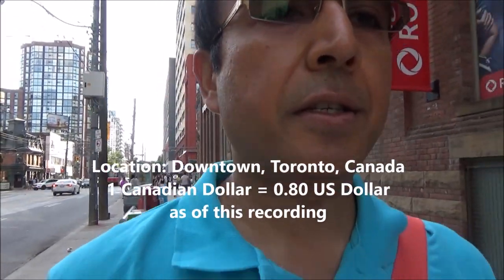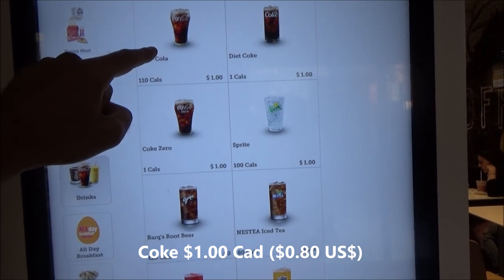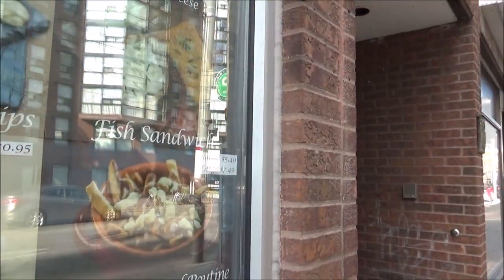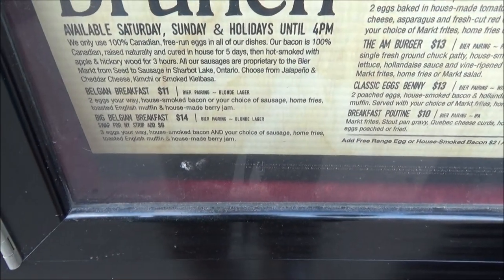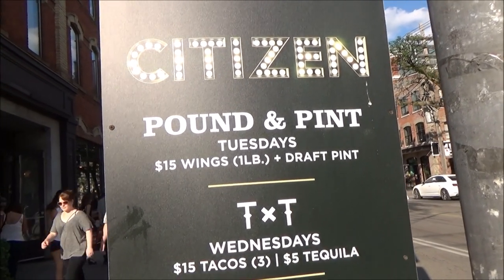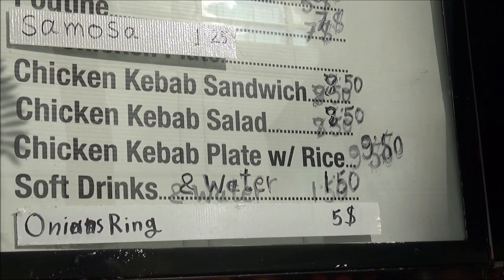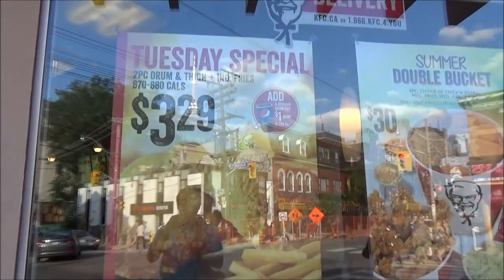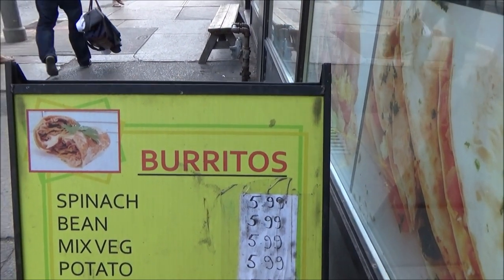How Expensive Is Toronto: Restaurant Menu/Food Prices by Ahmed Dawn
In this video I will show you various restaurant prices, including fast food restaurants (such as McDonald's, KFC, Subway, Pizza Pizza, Hero Certified Burgers) and street food vendors in Toronto, Canada.